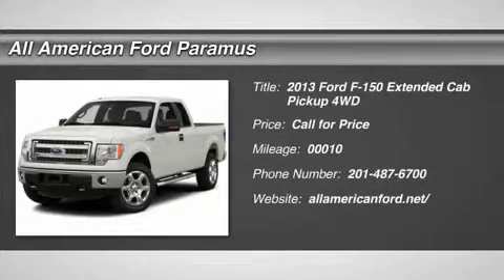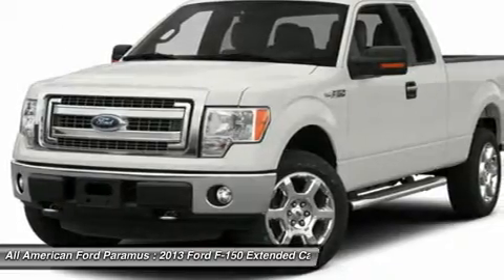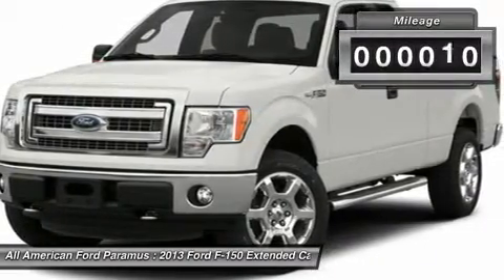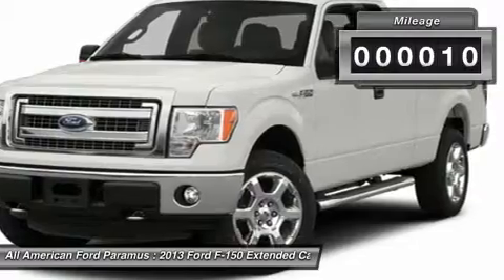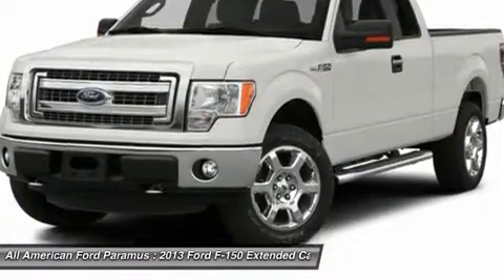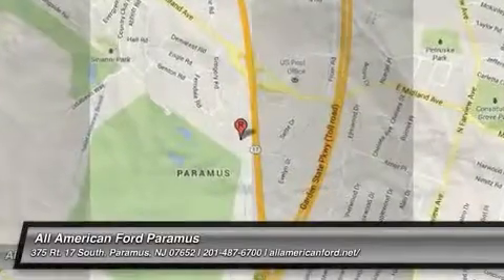2013 FORD F-150 Paramus, NJ 13PT2285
2013 FORD F-150 Paramus, NJ
Stock# 13PT2285
allamericanford.net/

375 Rt. 17 South